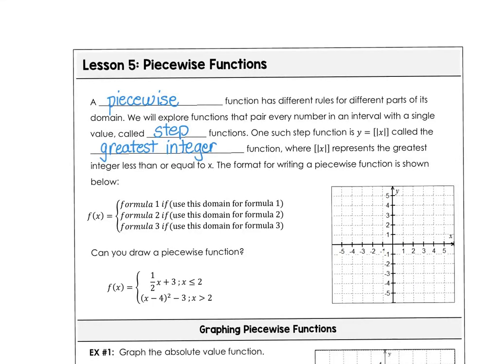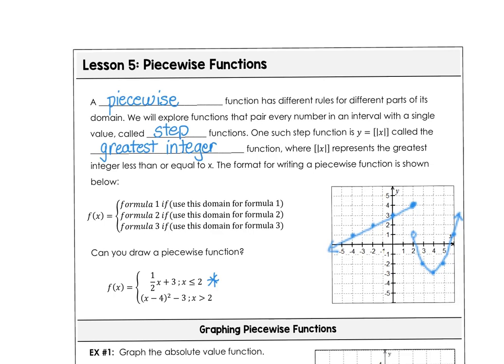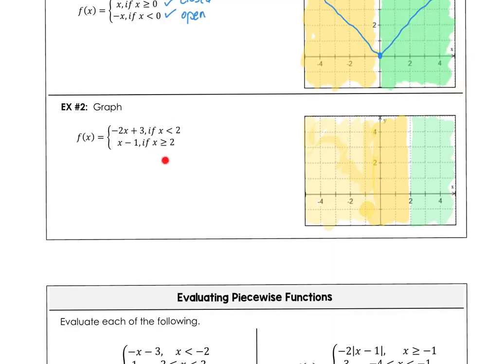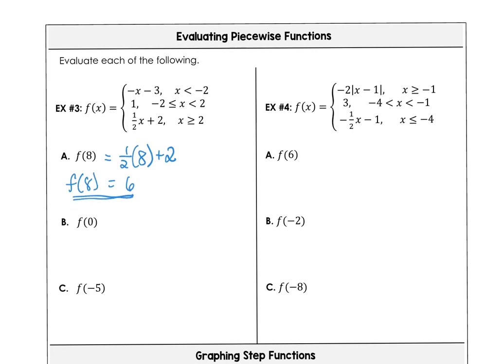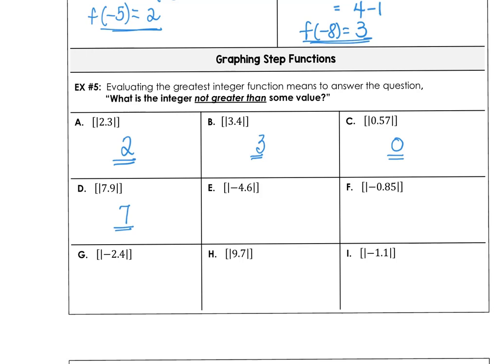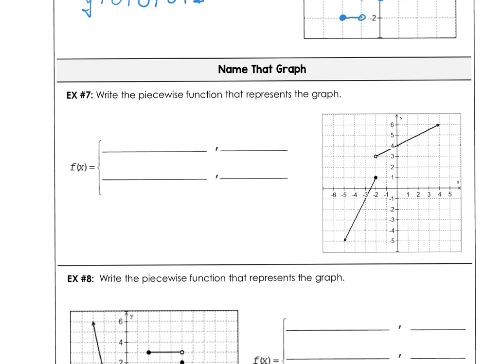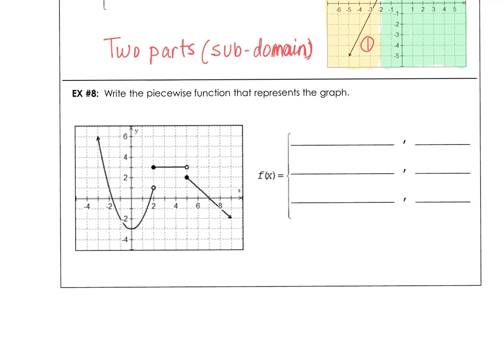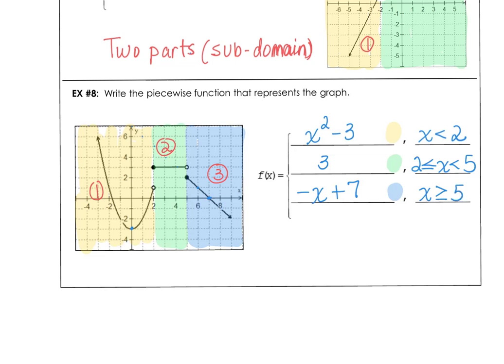2 5 Lesson Video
Your Algebra 2 students will:
★ State domain and range of piecewise functions
★ Evaluate piecewise functions
★ Graph functions given piecewise defined equations
★ Given a graph, write the piecewise function